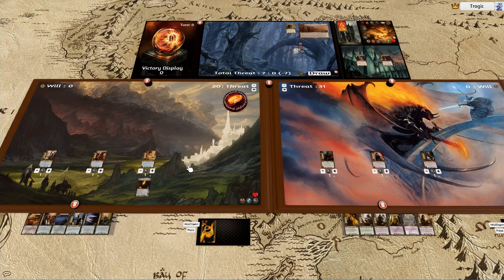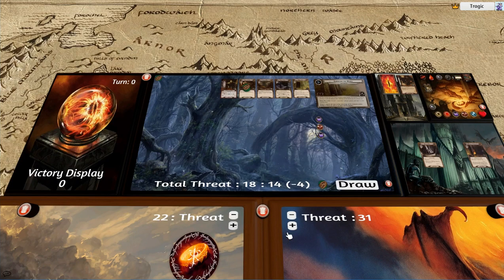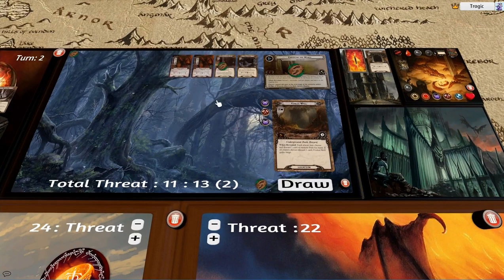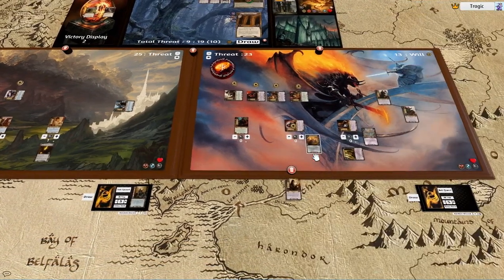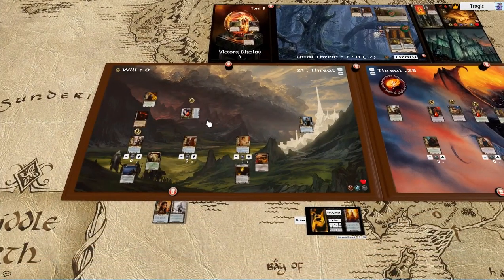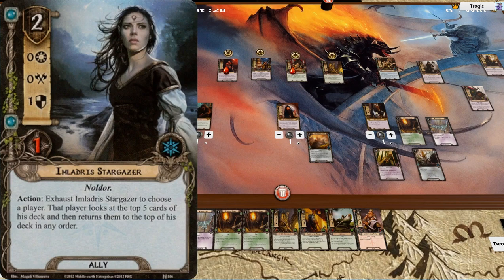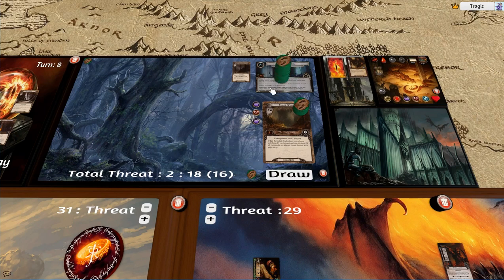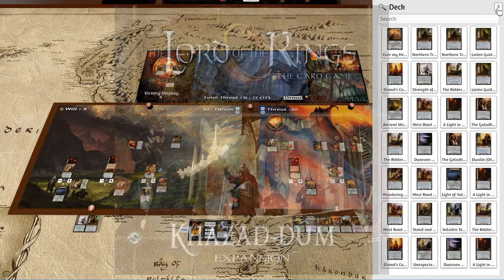013 - Into the Pit (Dwarrowdelf Cycle 1/10) - 2 Handed - Lord of the Rings LCG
Playlist (rest of this playthrough)

The great dark of the East Gate looms before us. As the dwarves pack up the camp I sit with my pen trying to capture the feeling I have as I peer into the impenetrable blackness of the open door before me. A hole into the world. There is no bussle of life reaching our ears, no smells of industry or wafts of food. Somehow the blackness is colder than the stone of the doorway itself. Oh Balin. What has befallen you.